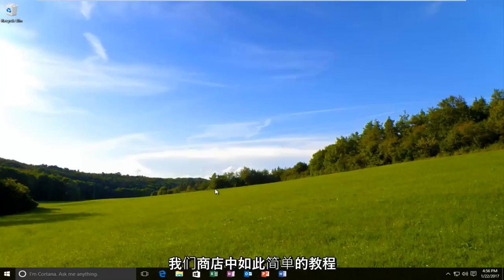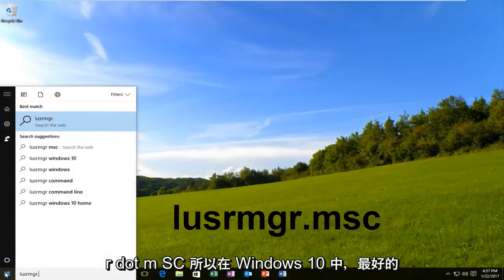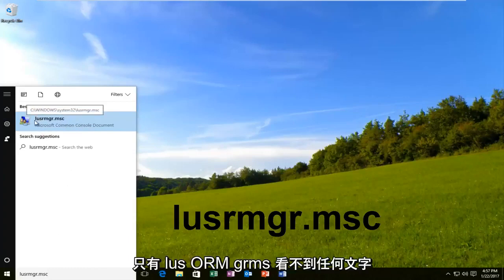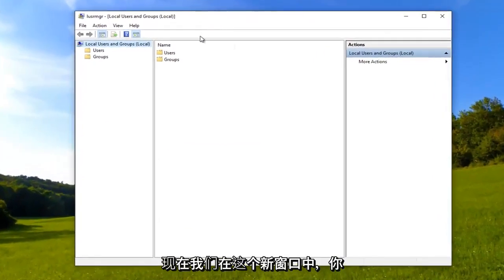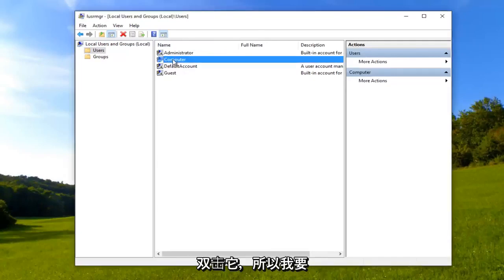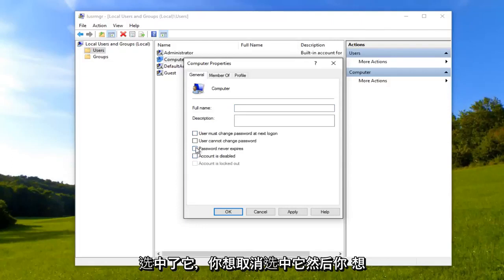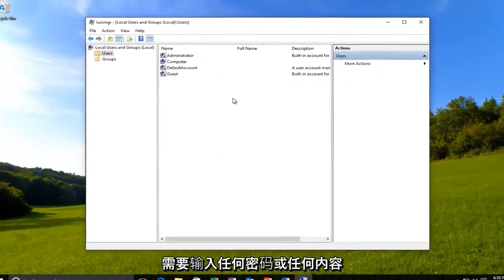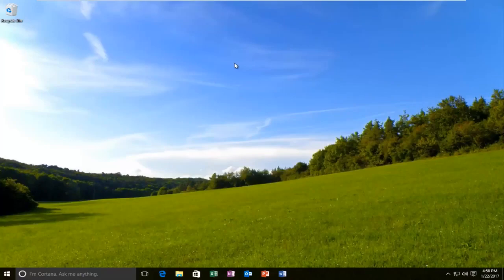Windows10/11 密码过期怎么取消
如何在 Windows 设备上关闭密码过期。

“您的密码将在 5 天后过期。要更改您的密码，请按 CTRL+ALT+DELETE，然后单击“更改密码”

密码过期是 Windows 中的一项功能，当达到指定的最长（默认为 42 天）和最短（默认为 0 天）密码使用期限时，它会强制 PC 上的本地帐户更改其密码。

本教程将向您展示如何在 Windows 10 中启用或禁用特定本地帐户的密码过期。

您必须以管理员身份登录才能启用或禁用密码过期。

本教程在 Windows 10 计算机上执行。